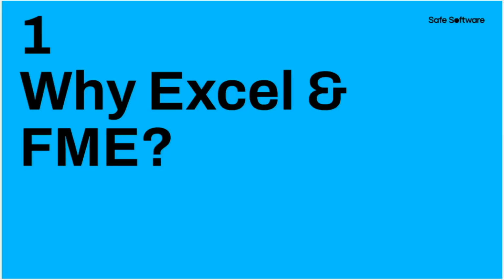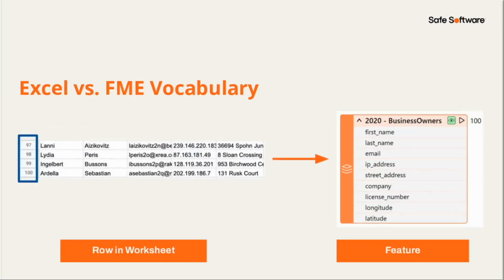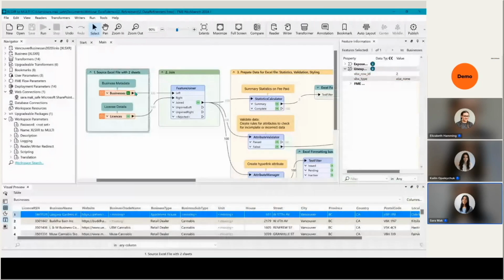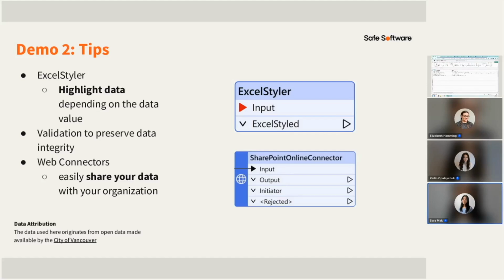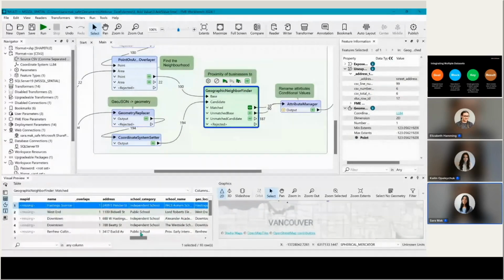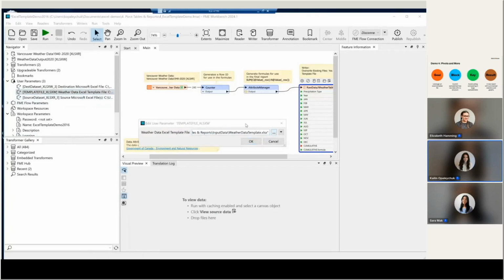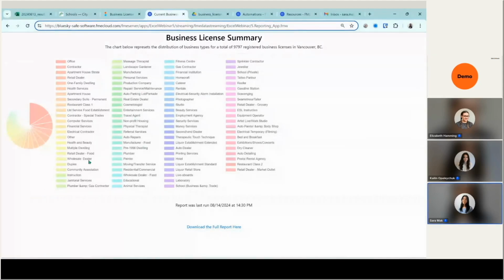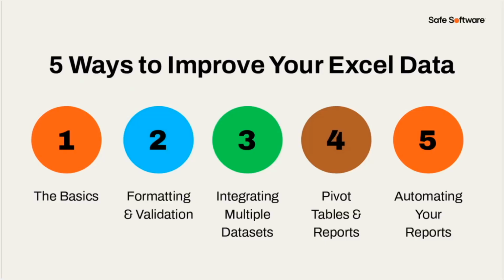5 Data Integration Techniques to Improve Your Excel Data